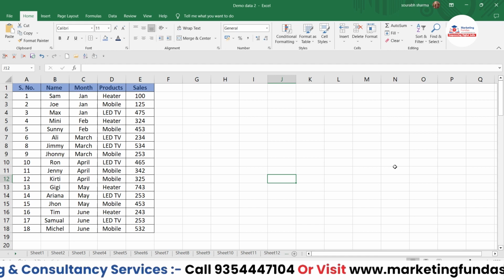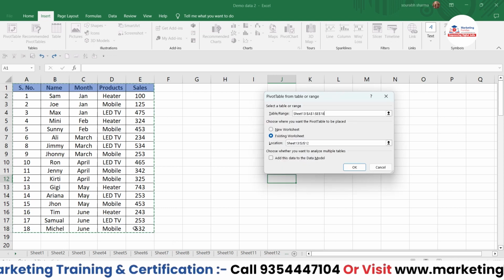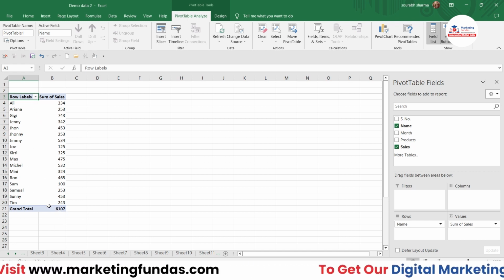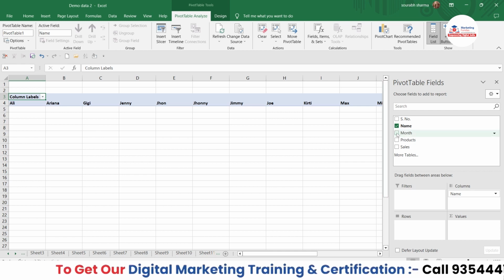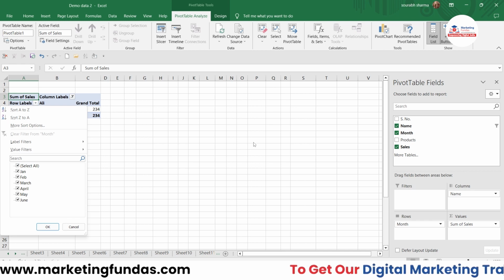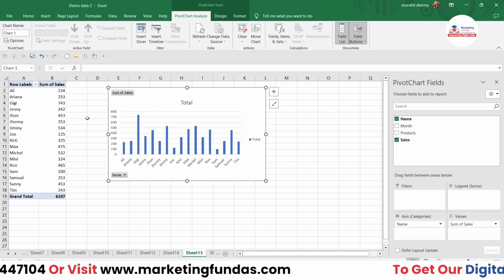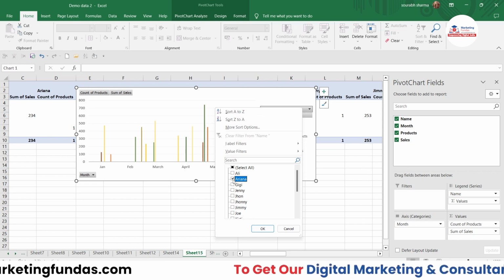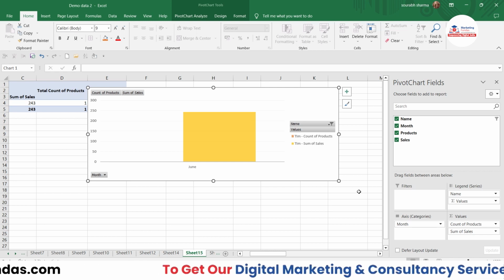How to Use Pivot Tables and Charts in Excel | Advanced Pivot Table & Pivot Chart Tricks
Welcome to the 2023 Pivot Table Tutorial for Excel Analysts! In this video, we will explore everything you need to know about using pivot tables and pivot charts in Excel.

We will start by discussing how to add pivot fields and use pivot table slicers to analyze your data. You'll also learn about the pivot table ribbon and different pivot table options that can help you customize your data analysis.

We will dive into some advanced pivot table tricks, such as using pivot table timeline, sorting, and grouping to analyze your data more effectively. You'll also learn how to change the order of columns, apply conditional formatting to pivot tables, and create calculated fields to find the difference between two columns.

Throughout the video, we will share some of the best pivot table tips and tricks that can help you save time and streamline your data analysis.

Whether you're an Excel beginner or a seasoned analyst, this tutorial is perfect for anyone looking to take their pivot table skills to the next level. So sit back, relax, and get ready to master the art of pivot tables and pivot charts in Excel!